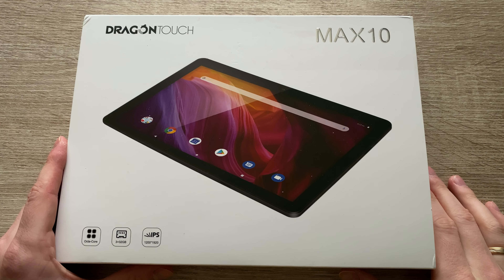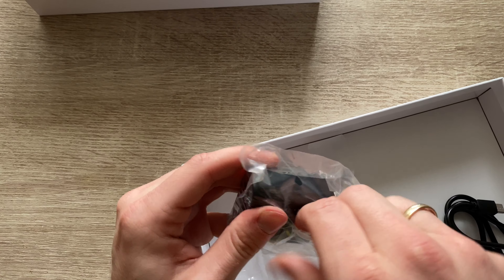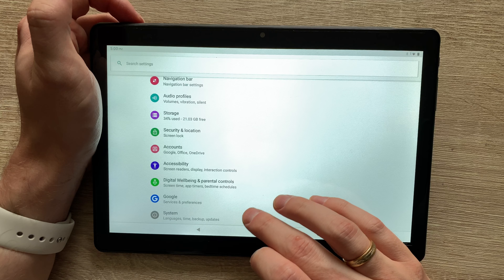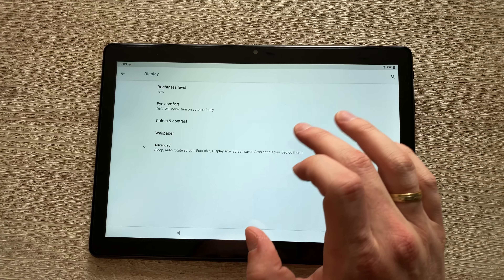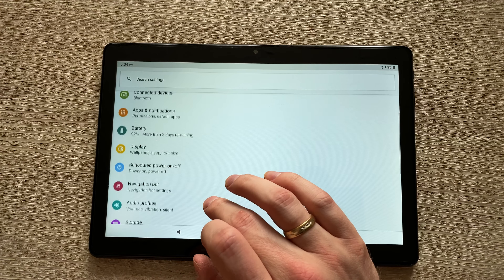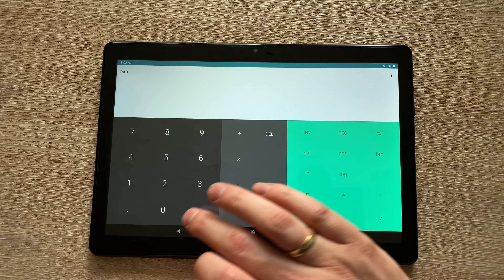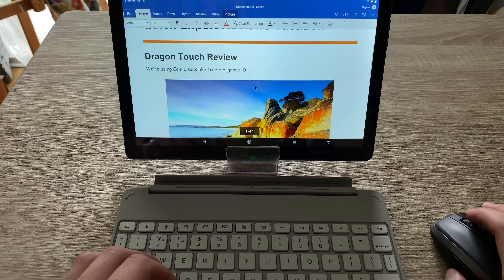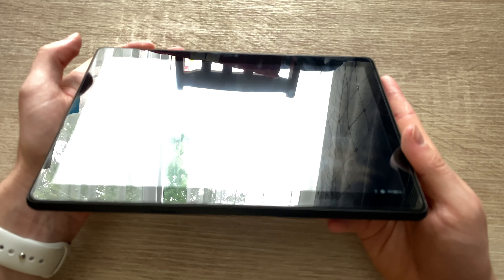Dragon Touch Max 10 Android Tablet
You can Dragon Touch Max 10 up here